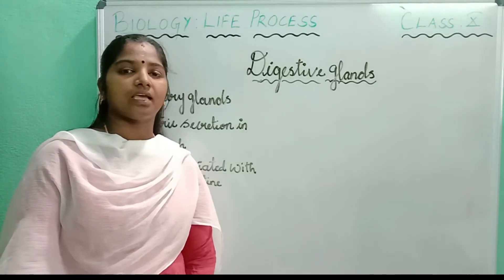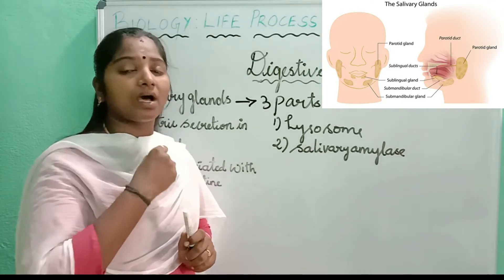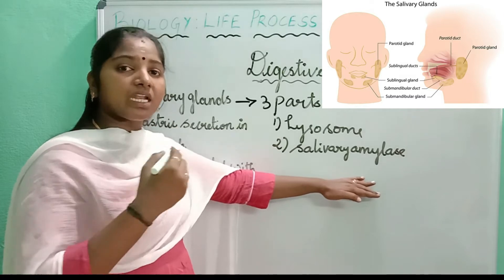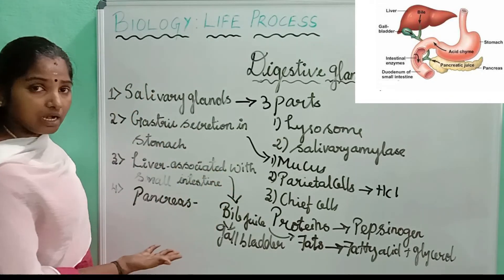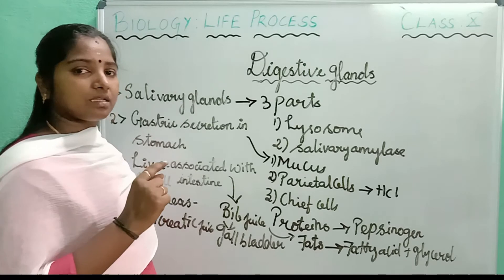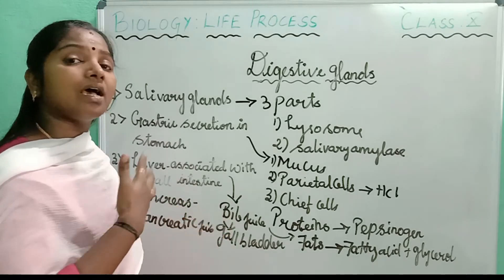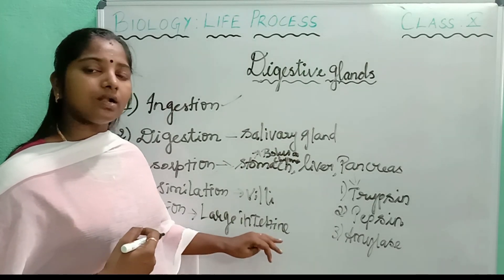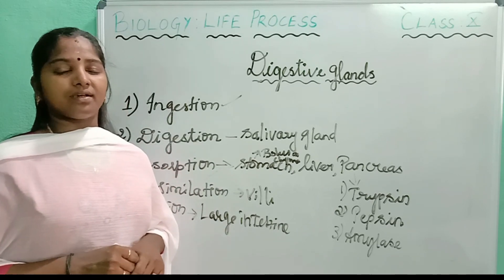Grade 10 | Digestive Glands | Life Process | Biology | Kavitha. R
In this video you will learn more about Digestive Glands in Human Beings.

Digestion: the process in which the food containing large, insoluble molecules is broken down into small, water soluble molecules is called digestion. Absorption: The process in which the digested food passes through the intestinal wall into blood stream is called absorption

Digestive glands are the glands which bring about digestion process. These include salivary glands, gastric glands, intestinal glands, liver and pancreas. Salivary glands are present inside the buccal cavity. The main function of salivary gland is to produce saliva which aids in digestion.

Digestion begins in the mouth with the secretion of saliva and its digestive enzymes.The partially digested food enters the duodenum as a thick semi-liquid chyme. In the small intestine, the larger part of digestion takes place and this is helped by the secretions of bile, pancreatic juice and intestinal juice.

Dear Parents & Students,

We are also Providing One to One Online Classes for Grade VI to X (CBSE/ICSE/IGCSE). If interested Pls What's App to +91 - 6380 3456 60 immediately.